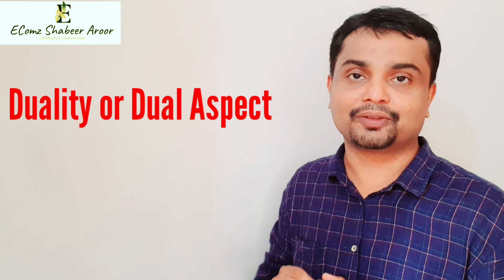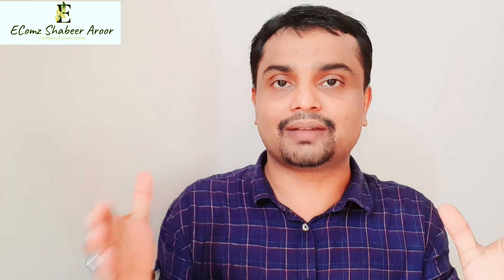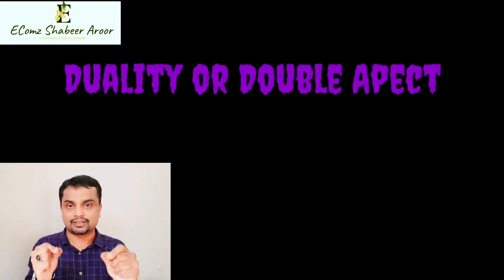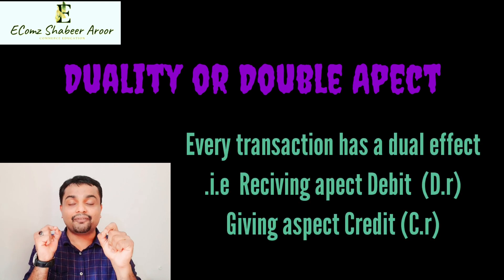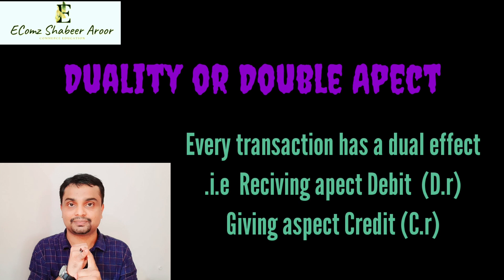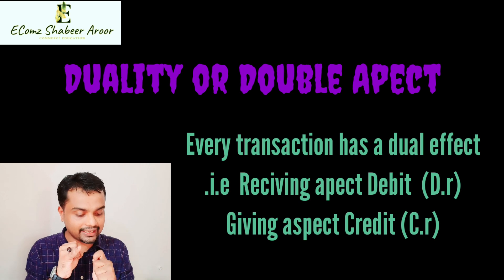Plus one accountancy Theory base of accounting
Plus One Accountancy Classes
+1ACCOUNTANCY*CHAPTER 2
 THEORY BASE OF ACCOUNTING